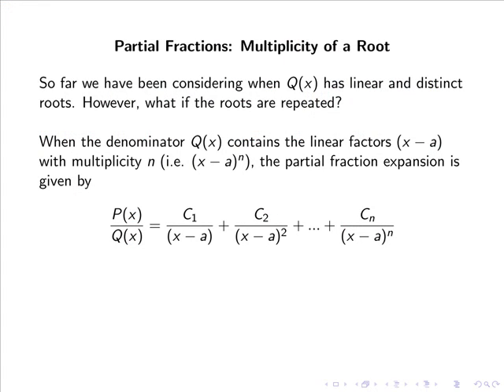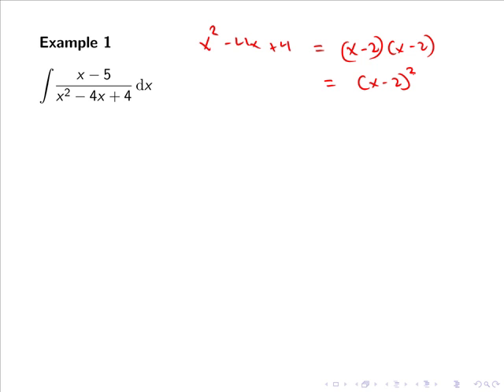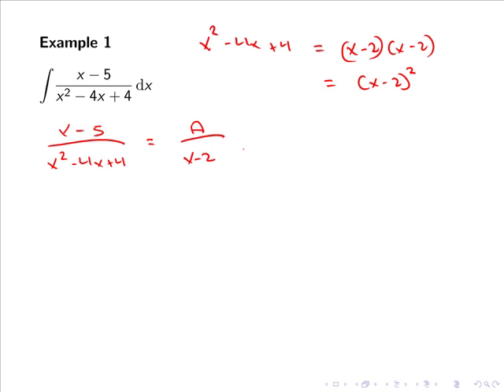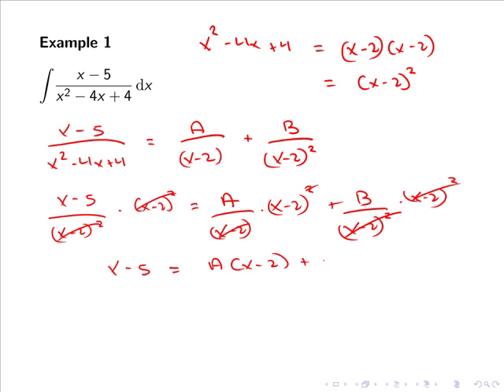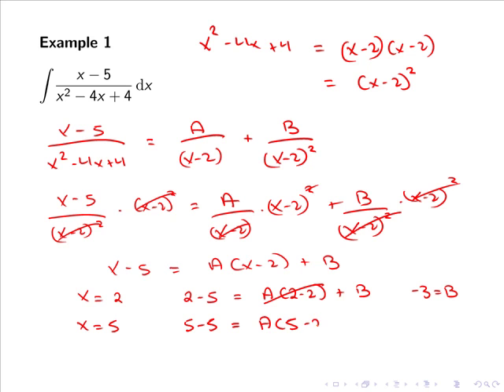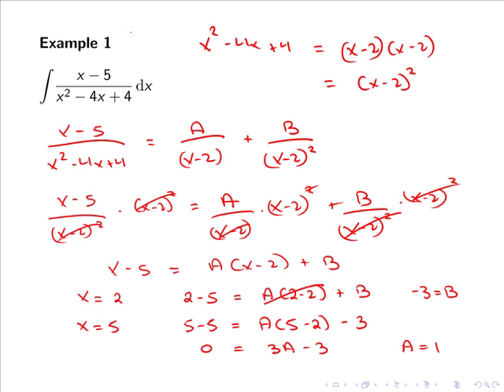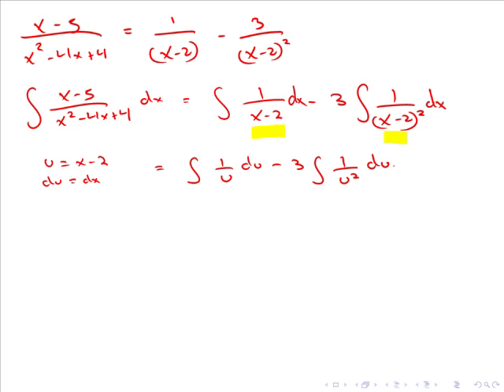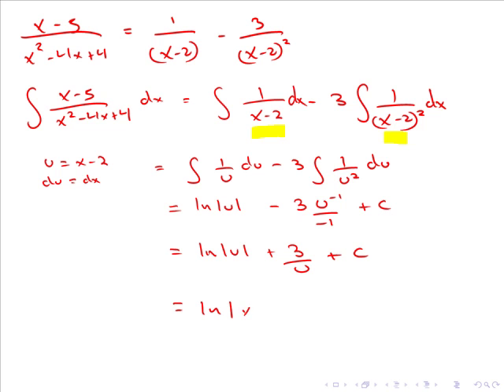Partial fractions: multiplicity of a root (MathsCasts)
Explains the partial fraction expansion procedure when the denominator has repeated linear roots, and applies this technique to a simple example. Then applies this expansion to conduct the integration. Uses substitution in the resulting integrals.